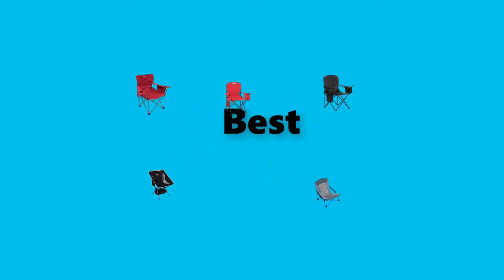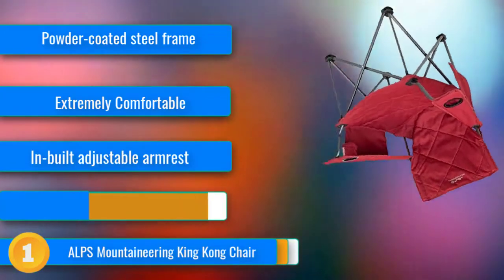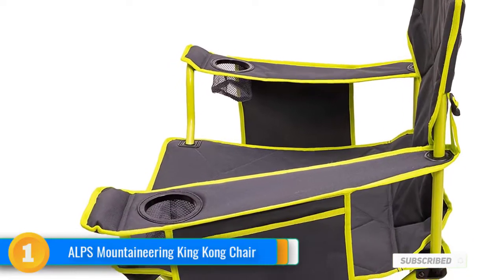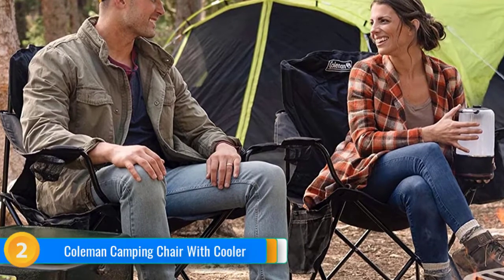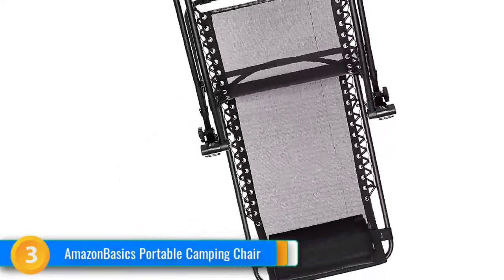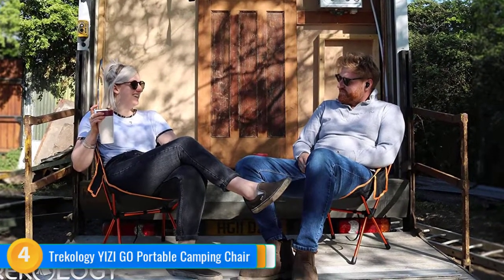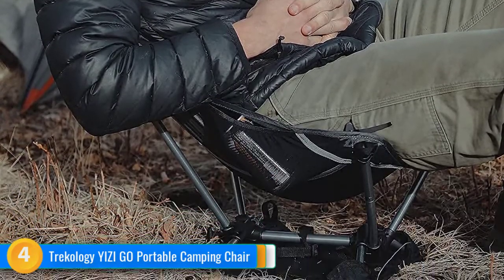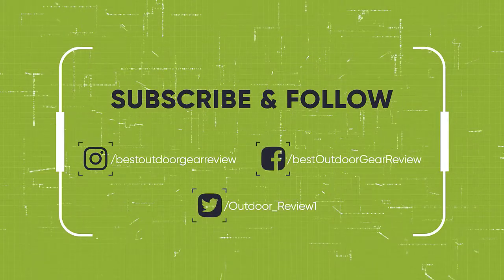Best Camping Chairs: 5 Camping Chairs (2023 Buying Guide) | Outdoor Gear Review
Hey guys. In this video, we are going to test the best Camping Chairs You can buy right now. I made this checklist based on my personal opinions and study time. And I've listed them based on the security and pricing features I've included for options for each type of consumer. So you can easily verify this Best Camping Chairs for yourself or your family. We always try to provide customers with informative ideas so that they can easily verify any product.
Link=
* ALPS Mountaineering King Kong Chair

*Coleman Camping Chair with Cooler

*Amazon Basics Portable Camping Chair

*Trekology YIZI GO Portable Camping Chair

*ALPS Mountaineering Folding Camping Chair